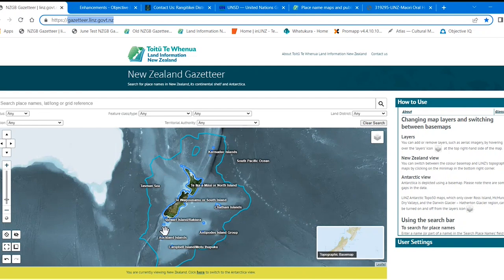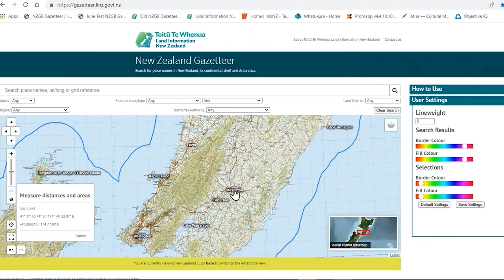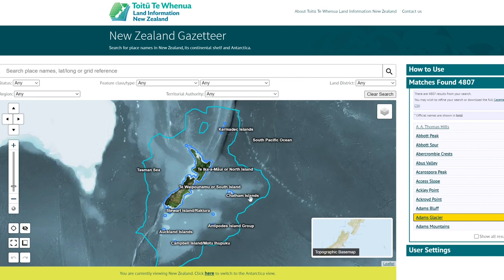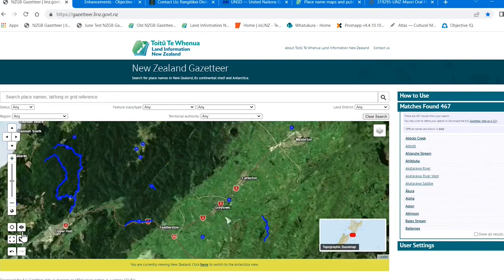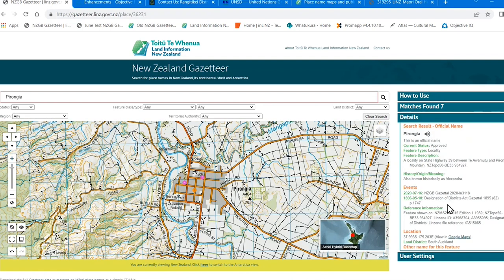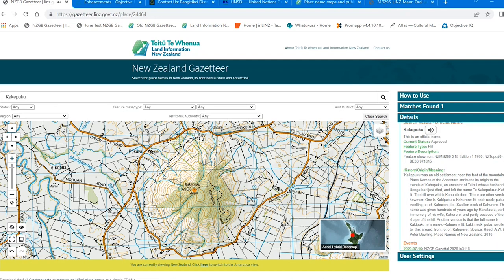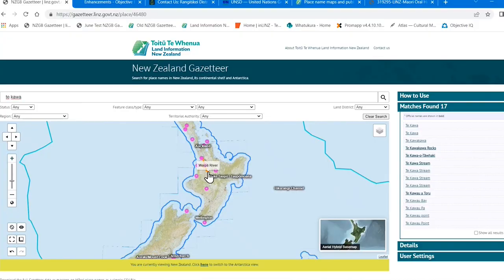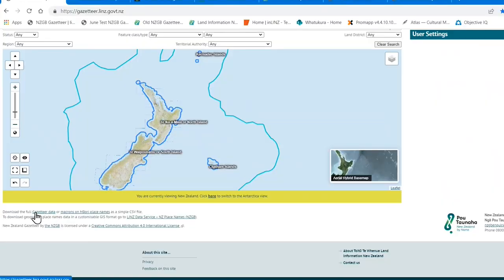Search for place names online using the gazetteer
Wendy from Toitū Te Whenua Land Information New Zealand shows how to use the New Zealand Gazetteer, an online New Zealand place name search tool.